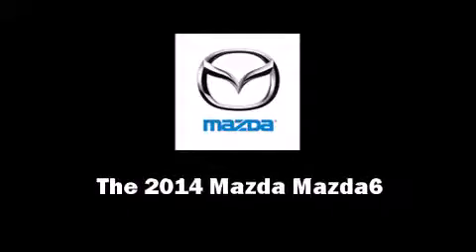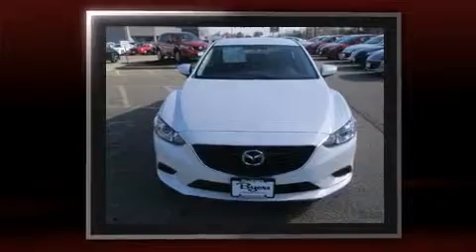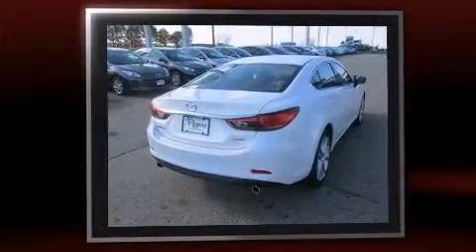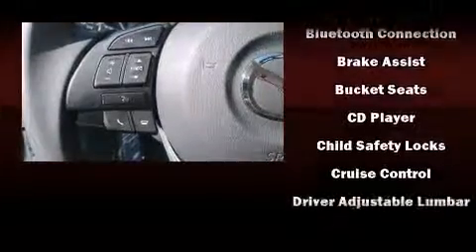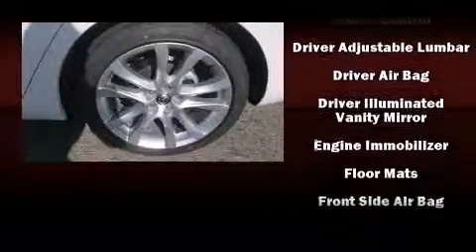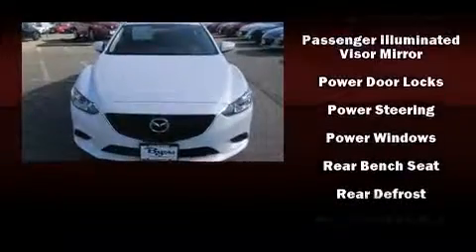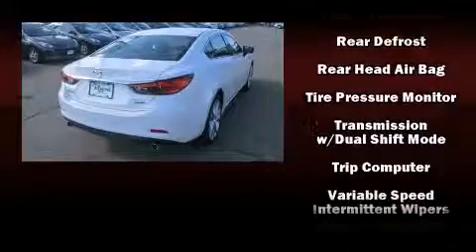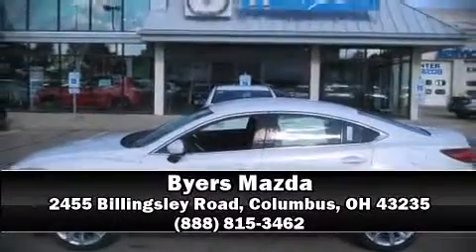2014 Mazda Mazda6 Auto i Touring in Columbus, OH 43235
Byers Mazda
2455 Billingsley Road

Discerning drivers will appreciate the 2014 Mazda Mazda6. This 4 door, 5 passenger sedan is waiting for you to take home! It features a front-wheel-drive platform, an automatic transmission, and a 2.5 liter 4 cylinder engine. Mazda infused the interior with top shelf amenities, such as: delay-off headlights, a blind spot monitoring system, an outside temperature display, turn signal indicator mirrors, remote keyless entry, an overhead console, and 1-touch window functionality. Mazda also prioritized safety and security with features such as: dual front impact airbags, head curtain airbags, traction control, brake assist, anti-whiplash front head restraints, a panic alarm, and 4 wheel disc brakes with ABS. This car was designed with safety in mind, allowing you to drive with even greater assurance. Our sales staff will help you find the vehicle that you've been searching for. We'd be happy to answer any questions that you may have. Come on in and take a test drive!